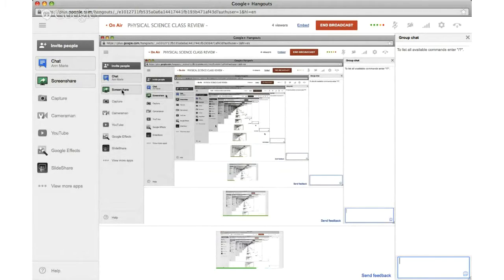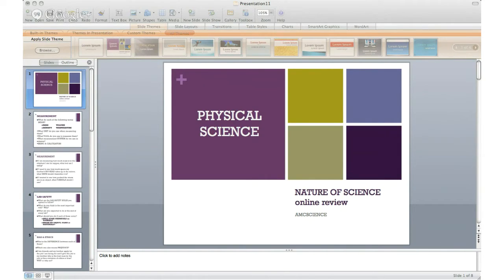PHYSICAL SCIENCE CLASS REVIEW - AMCSCIENCE